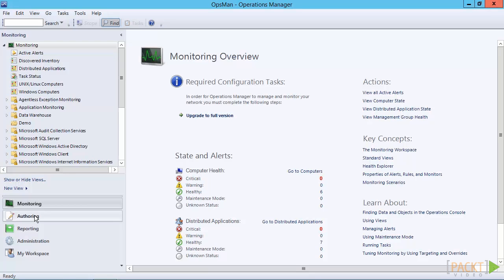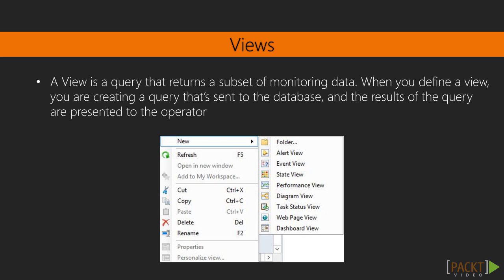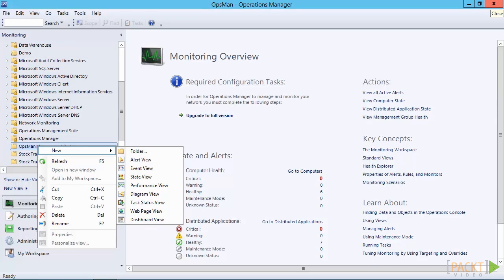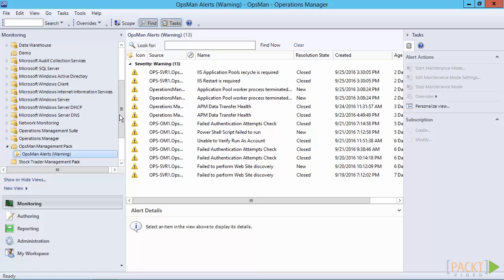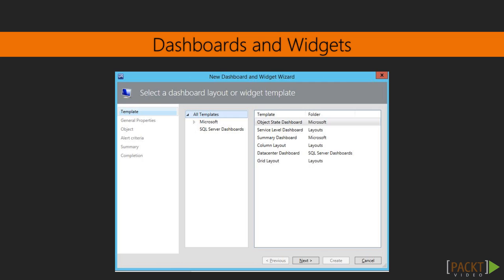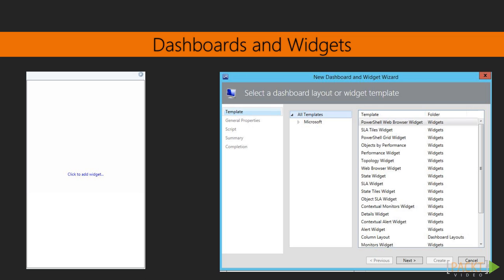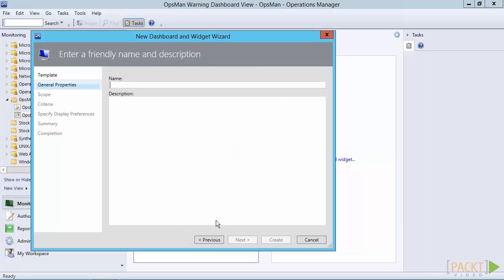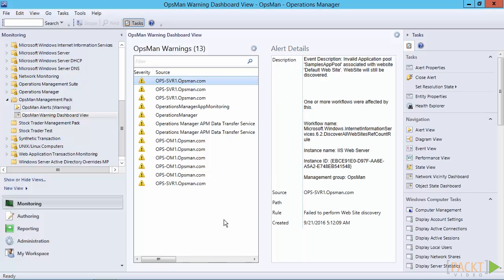System Center Operations Manager (SCOM) 7 2